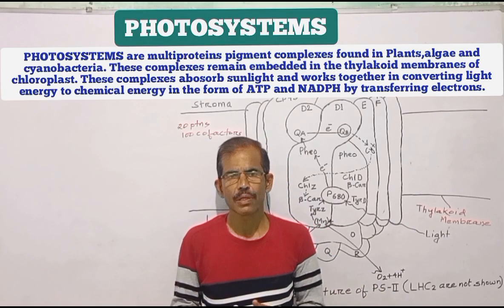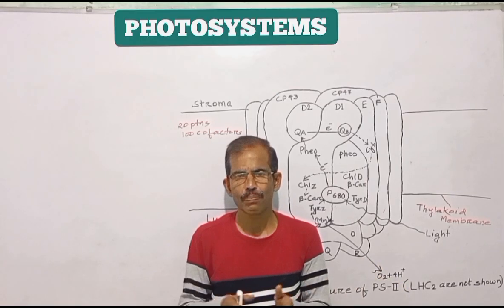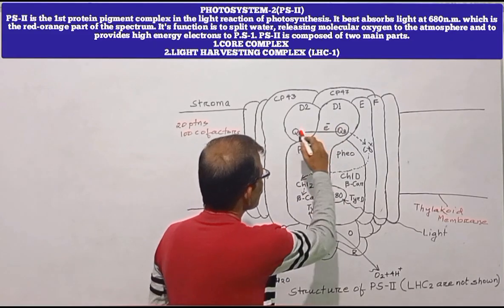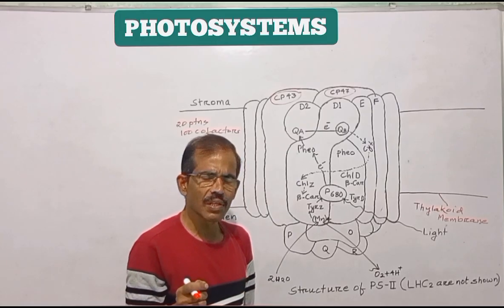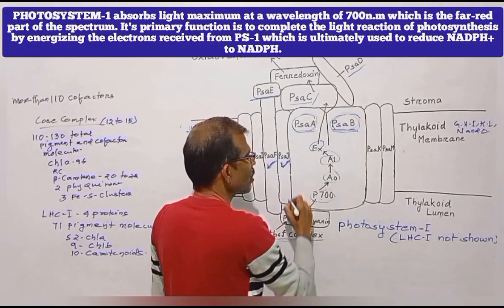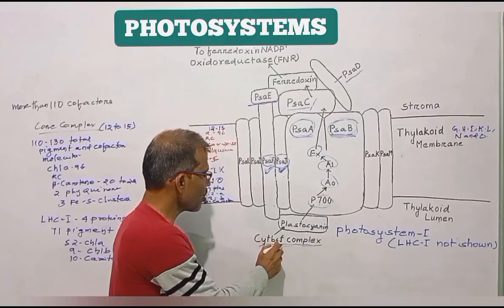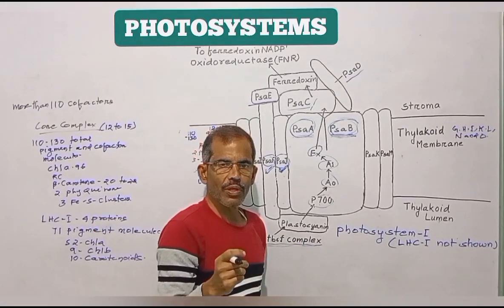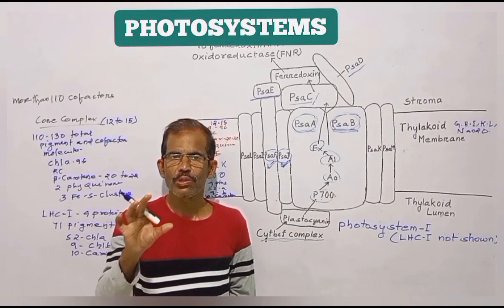PHOTOSYNTHESIS -Part-2(PHOTOSYSTEMS)@ SAM BIOLOGY 🧫 CLASS.